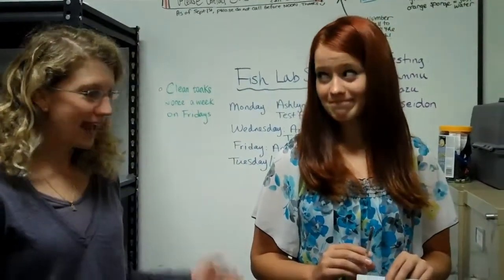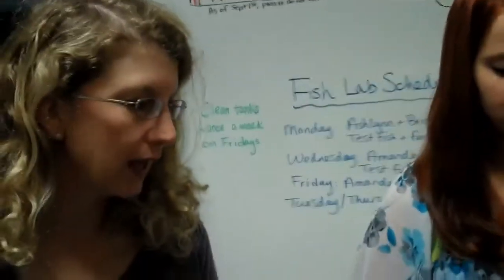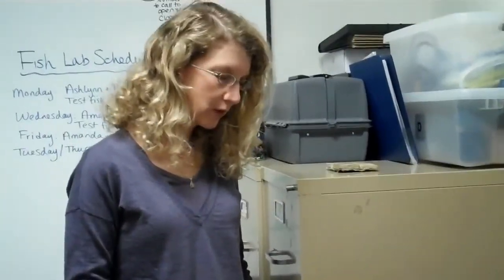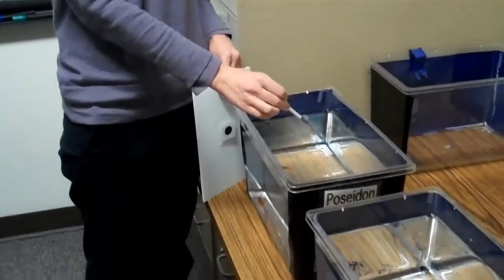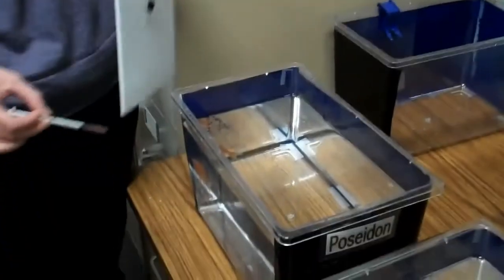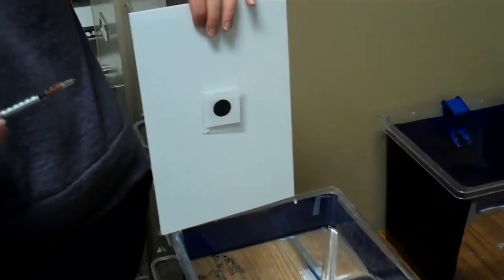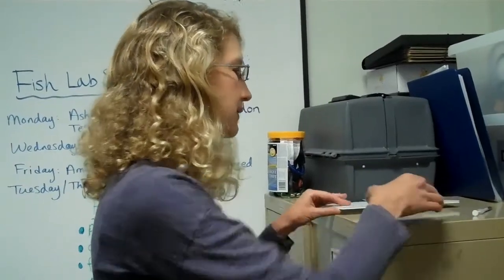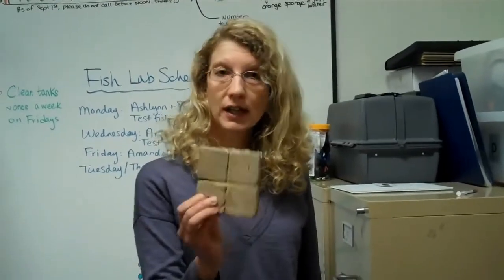Goldfish Trained for Object Perception Research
A researcher trained goldfish to recognize a black circle attached to the tank, and to choose that circle—even when other shapes (rectangles) are also present.

Source: Rochester Institute of Technology